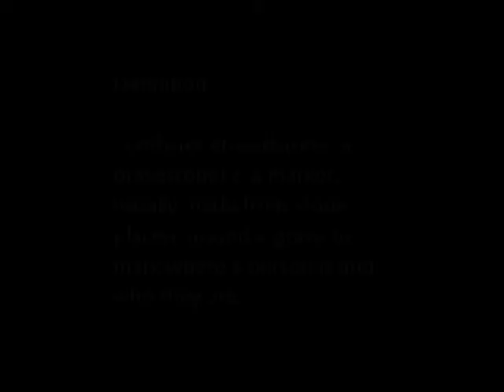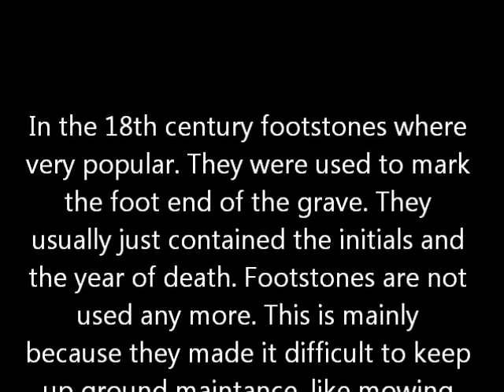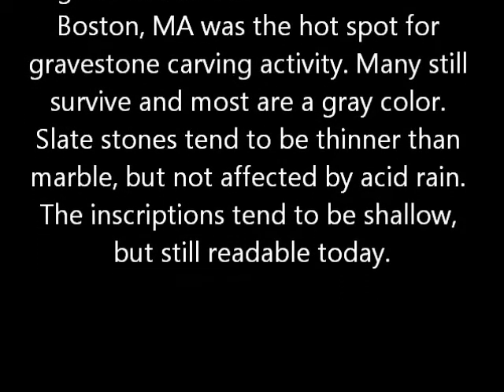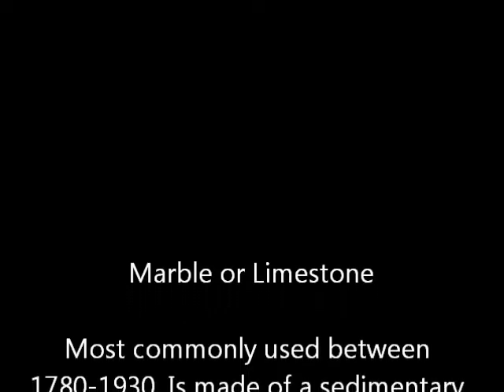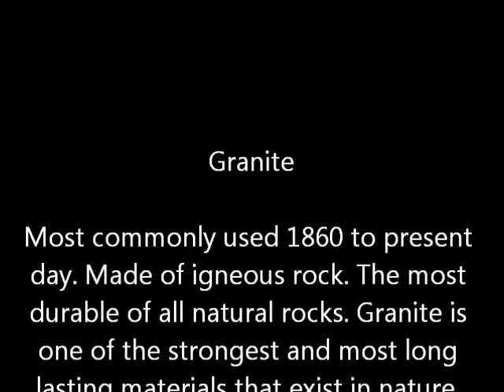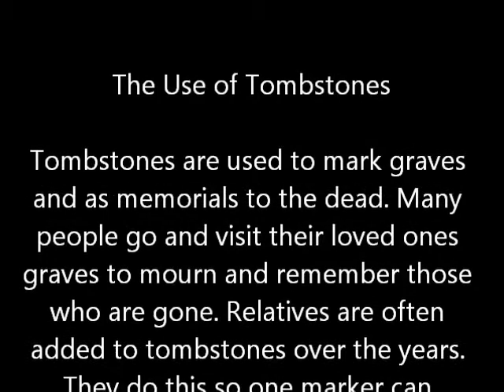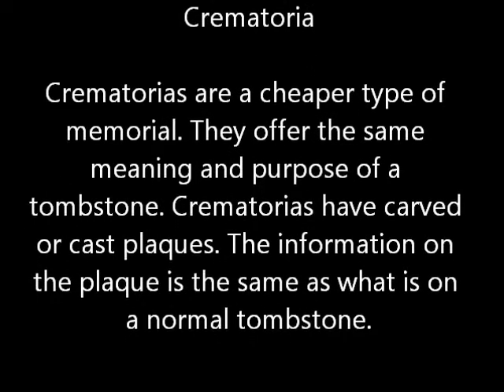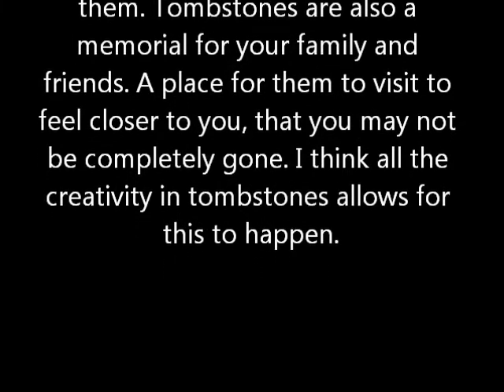dep 2004 assignment 3.wmv